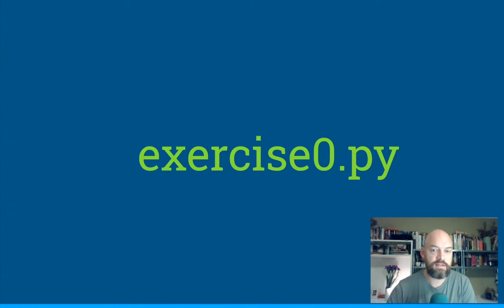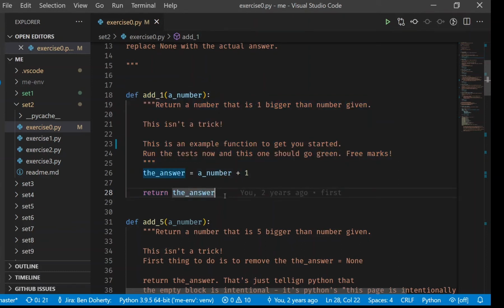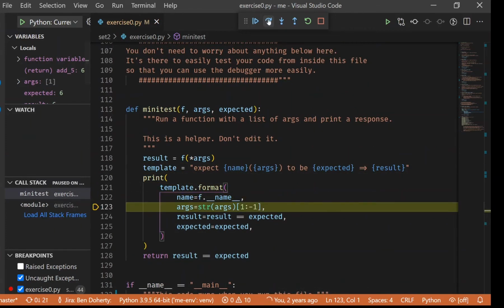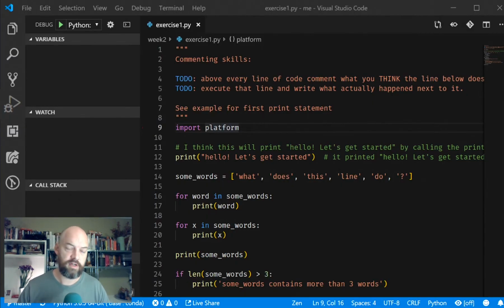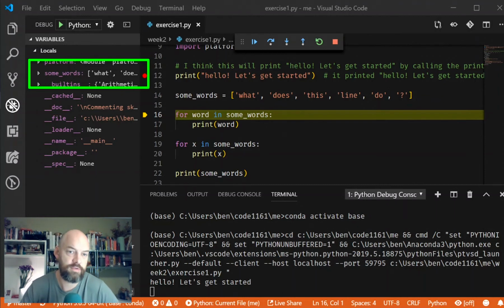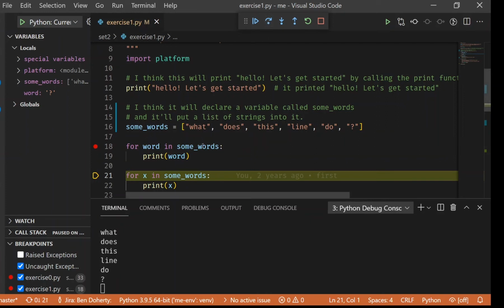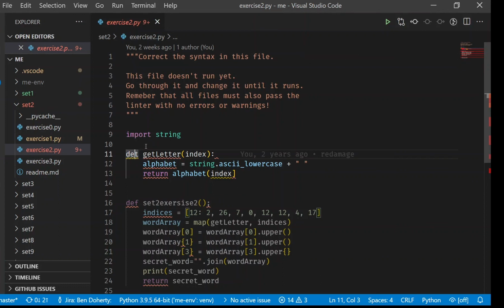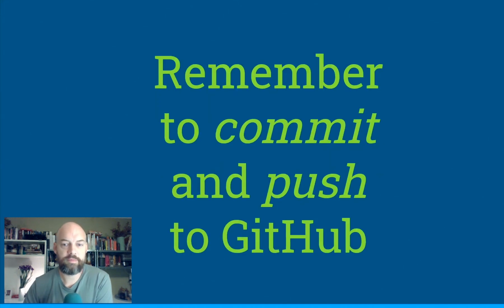1161 Lecture 2 | This week's exercises